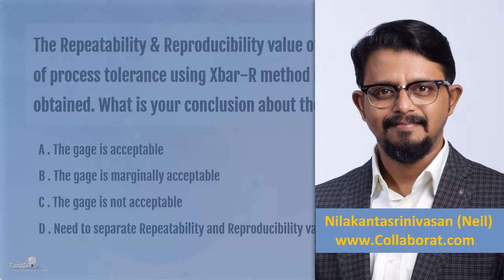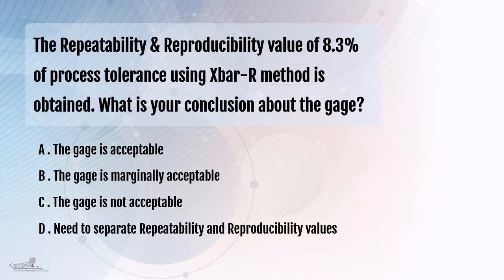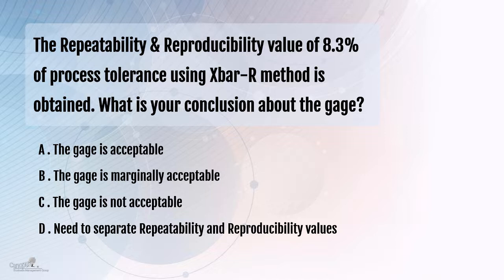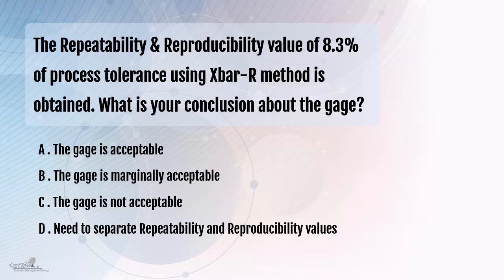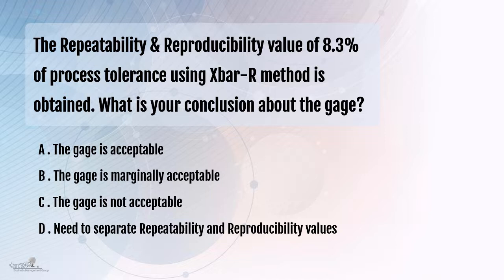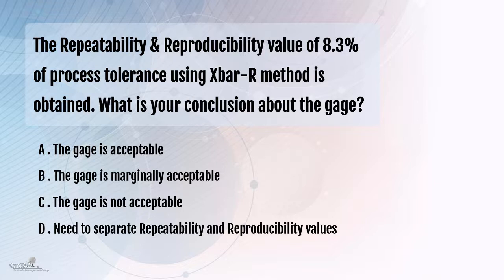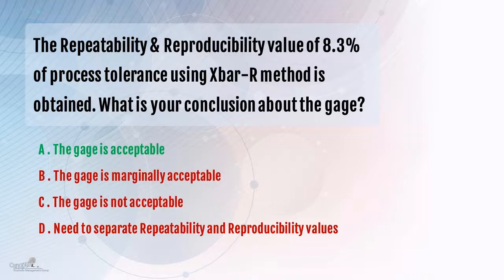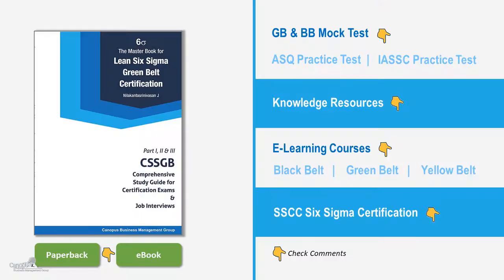GRR #%tolerance in XbarR method of Measurement System Analysis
The Repeatability & Reproducibility value of 8.3% of process tolerance using Xbar-R method is obtained. What is your conclusion about the gage? Question related to MSA